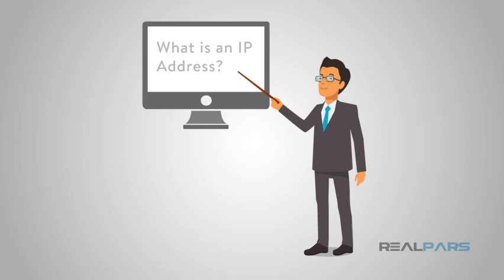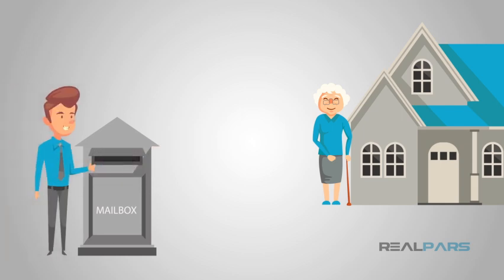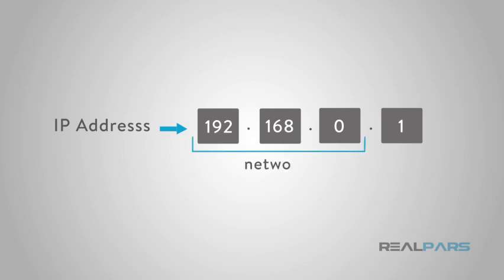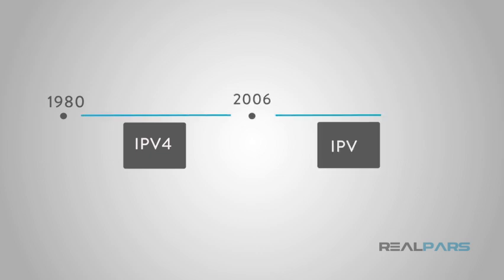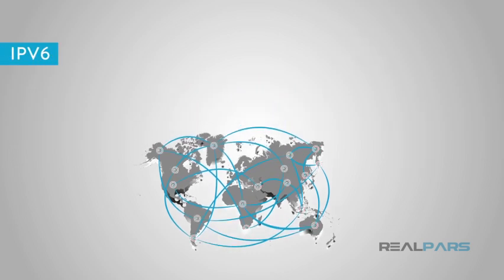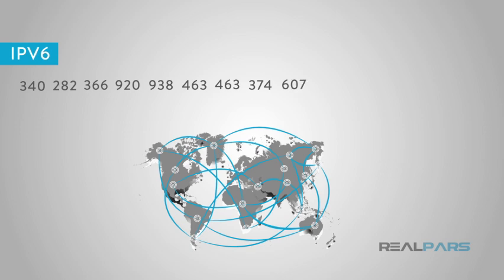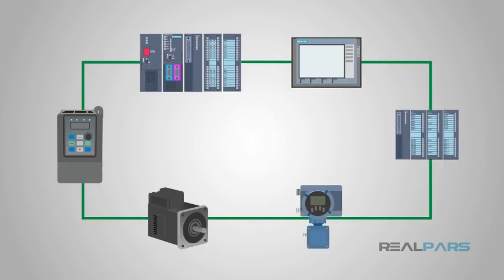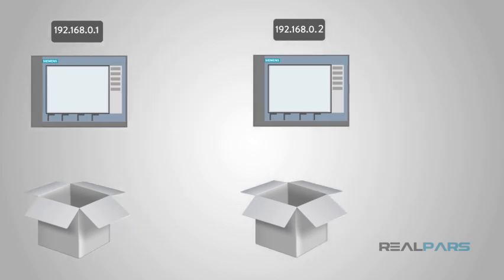3 What is an IP Address Part 1